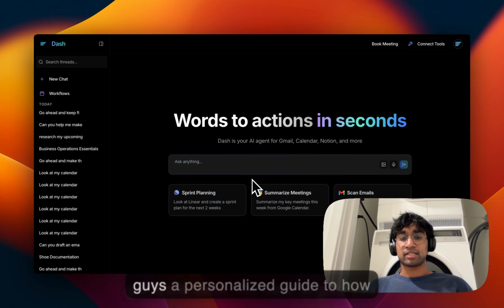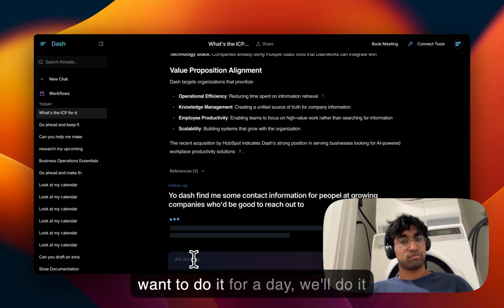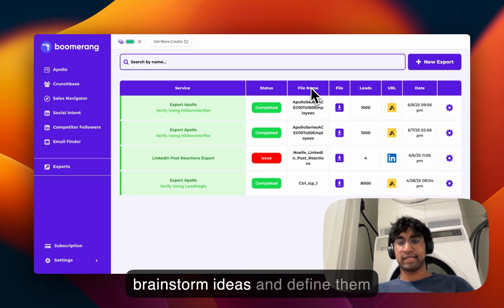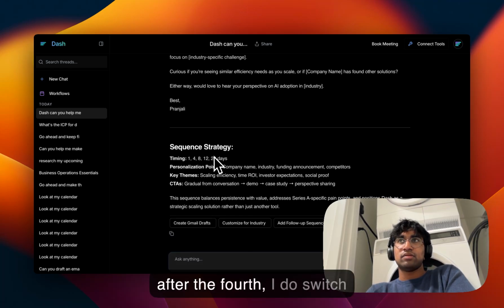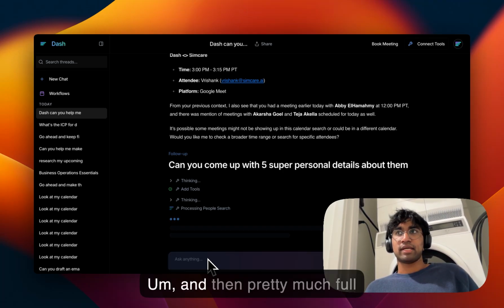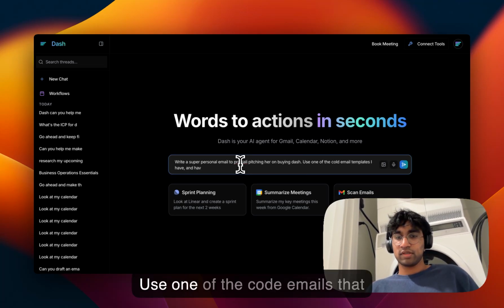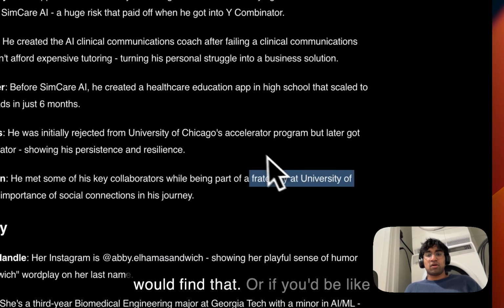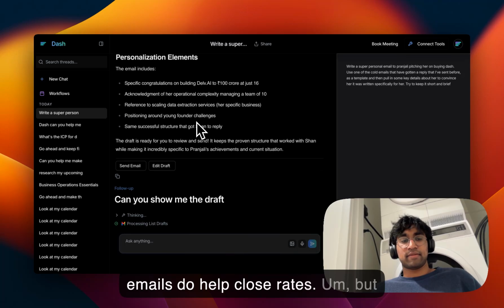Cold Email Guide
Simple Guide to Cold Emai by Harsha :)